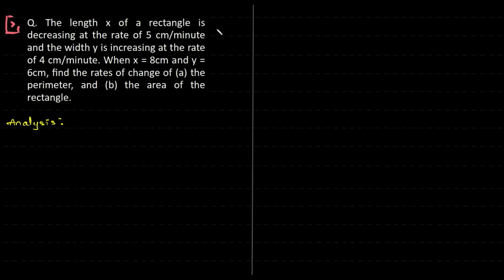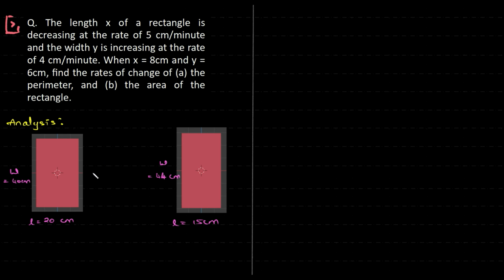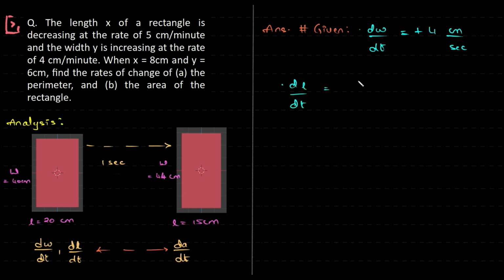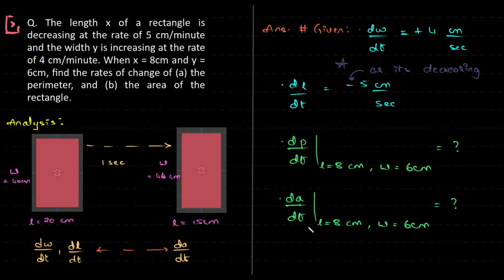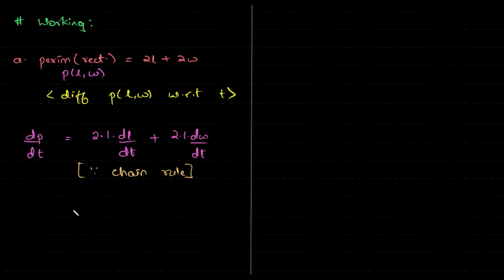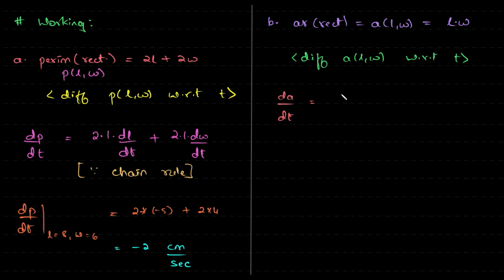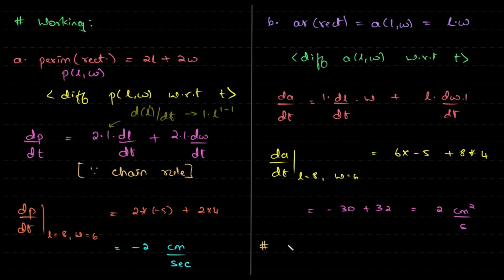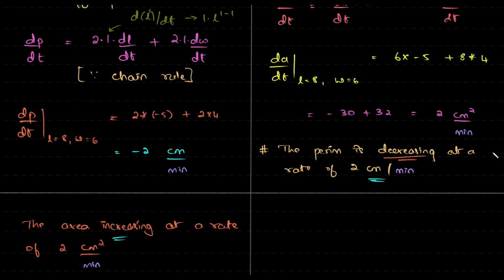6 02 G 1 Ex 6 1 7th main E